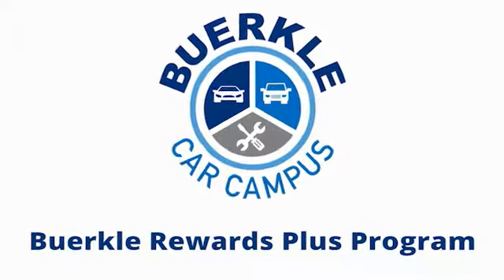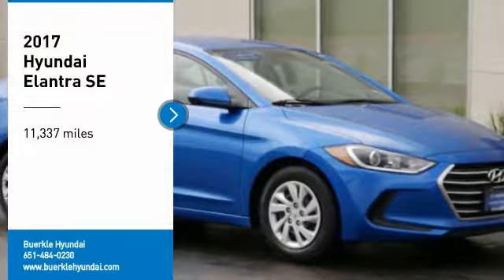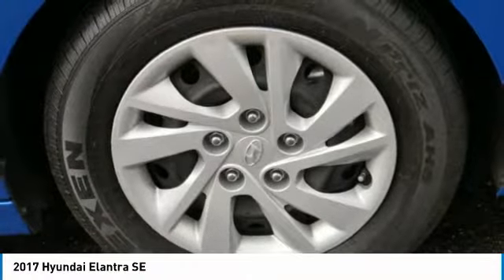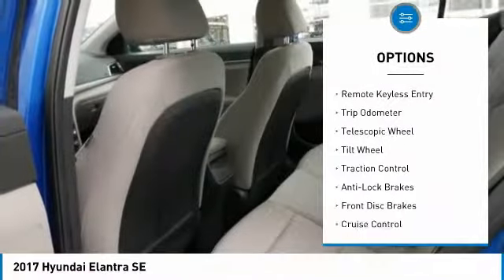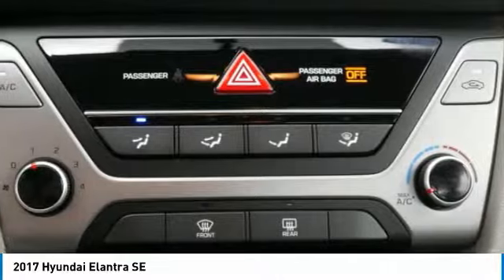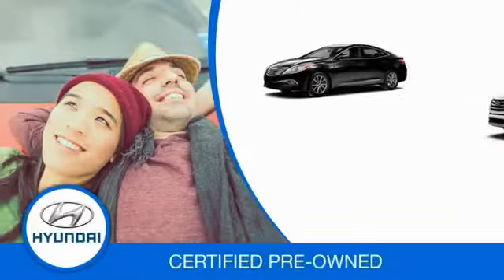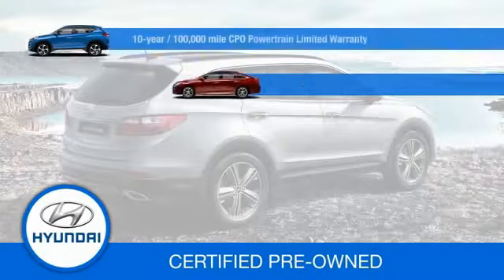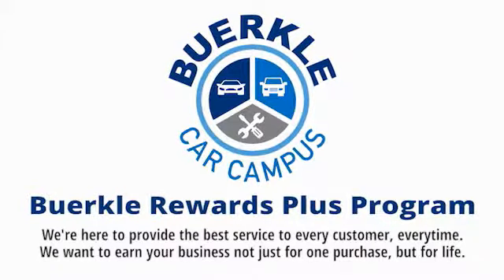2017 Hyundai Elantra Saint Paul, White Bear Lake, Minneapolis, Inver Grove Heights MN P48211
Buerkle Hyundai
3350 Highway 61 North

Buerkle Hyundai
3350 Highway 61 North

Recent Arrival! Clean CARFAX. 38/29 Highway/City MPGbrbrElectric 2017 Hyundai Elantra SE 4D Sedan FWD 6-Speed Automatic with Shiftronic 2.0L 4-Cylinder DOHC 16VbrbrbrBuerkle--- A Better Way to Buy! Our promise to you Wondering about our used car prices? At Buerkle, all of our used vehicles are priced to market value. We use the best software tools available to compare the prices of dozens or hundreds of similar vehicles and ensure we are priced right. We constantly watch the market to ensure we are competitive. Our goal is always to give you the best value, up front. In addition, every used car is inspected in our shop by experienced technicians and comes with an inspection report, CarFax and available service history, and Buerkle Rewards benefits. If it doesnt pass our safety inspection, we wont sell it to you. Still not sure how used car pricing works? Ready for a written price quote with our best available price? Just send us an e-price request and we will send it to you! We encourage you to get in contact with us if you have questions we are here to answer them!brbrAwards:br * 2017 KBB.com 10 Most Awarded BrandsbrbrReviews:brbr * Quiet, comfortable cabin, especially at highway speeds; lots of available technology and safety features; classy and thoughtfully laid-out interior design. Source: Edmunds